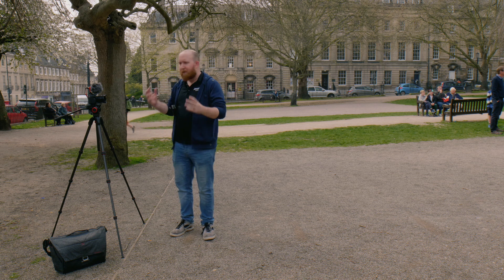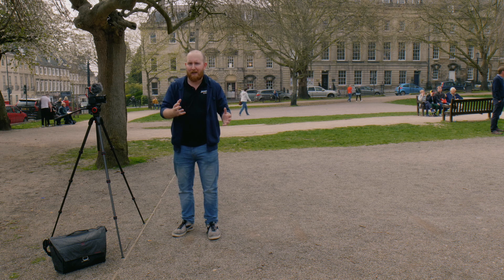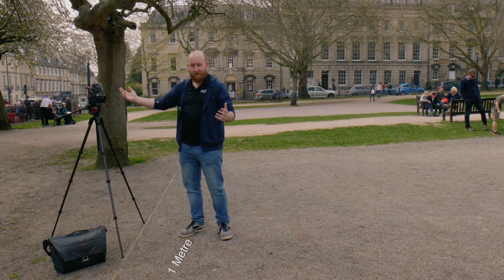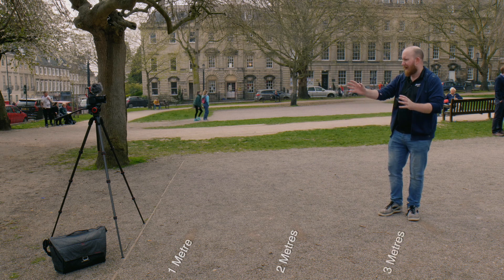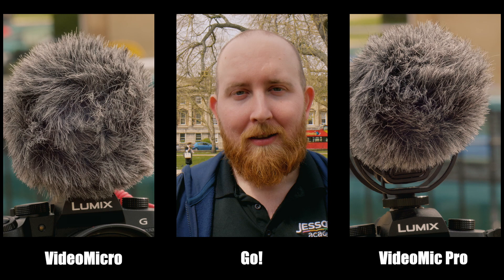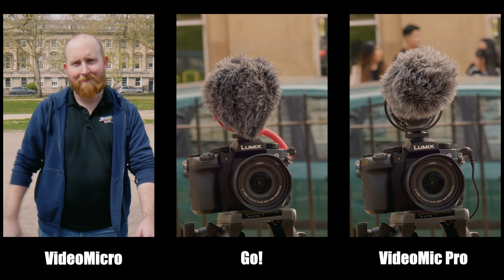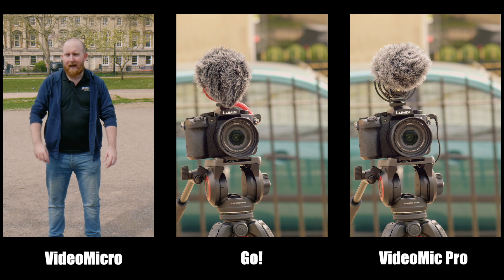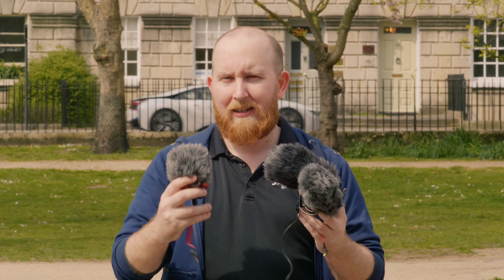How Far Can you Use your Rode Microphone? | Testing Rode Microphones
Welcome to the Jessops YouTube channel! Mike from the Jessops Academy team tests the performance of 3 models of Rode microphones, including the Rode VideoMic Pro, Rode VideoMicro and the Rode Go!